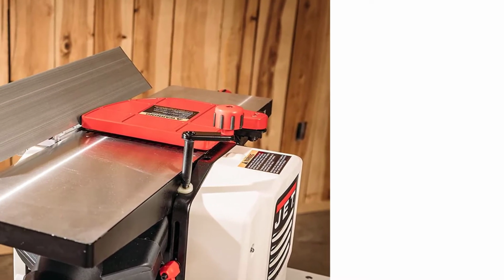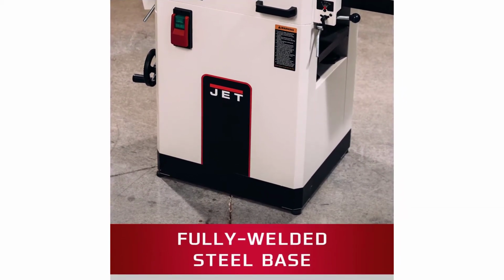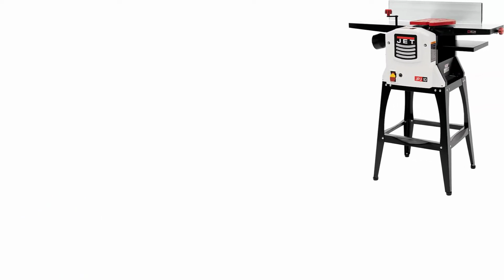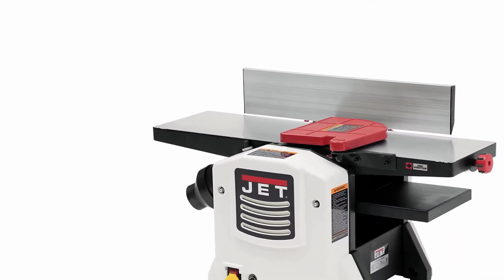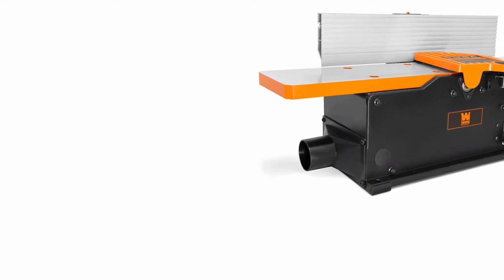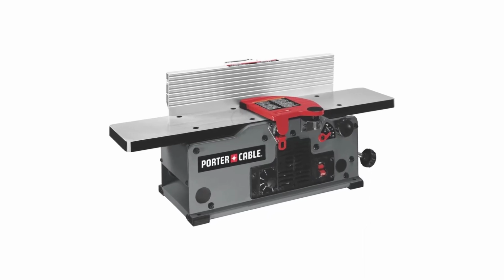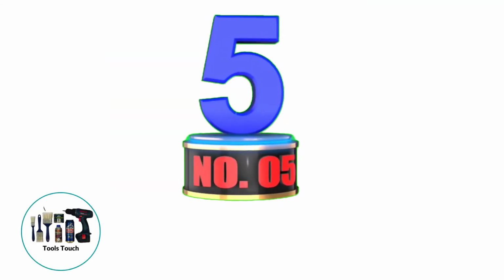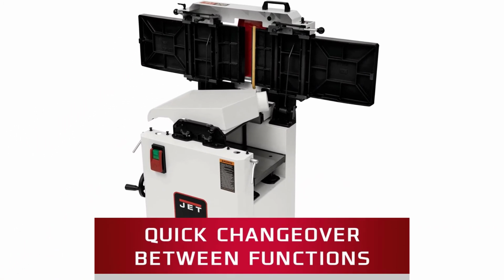Best Jointer Planer Combo Machines Of 2022 || Top Jointer Planer Combo Machines Review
~ Product Link ~
 1. JET JJP ointer Planer Combo
2.  JET JJP 8bt 8 Jointer Planer Combo
3. WEN Spiral Jointer Planer
 4.  Porter-Cable Jointer Planer Combo
5. JET JPJ 12-Inch Planer